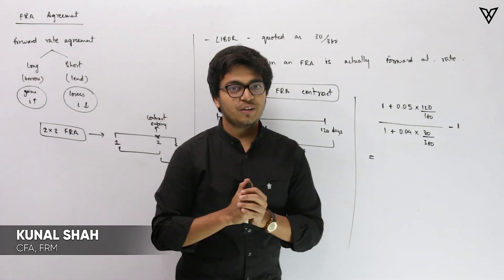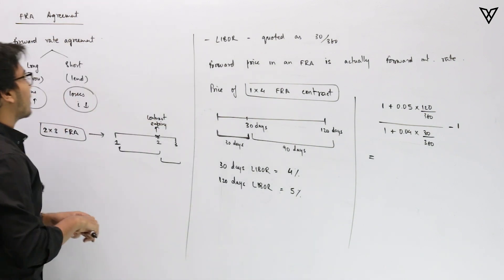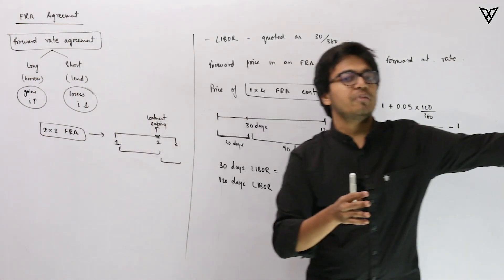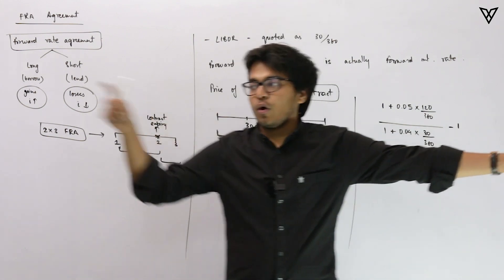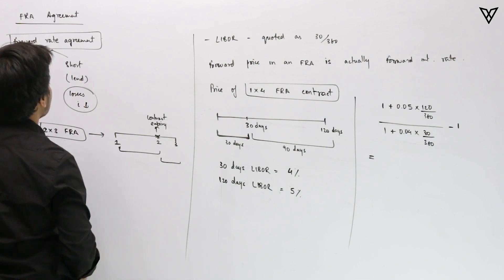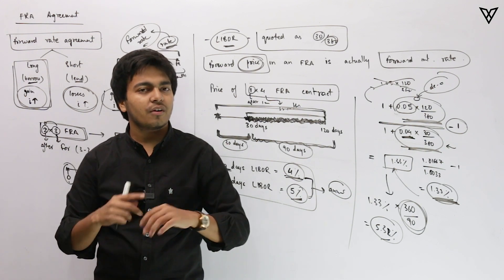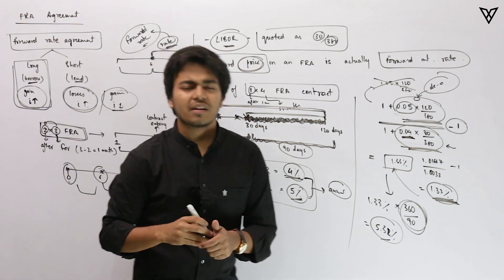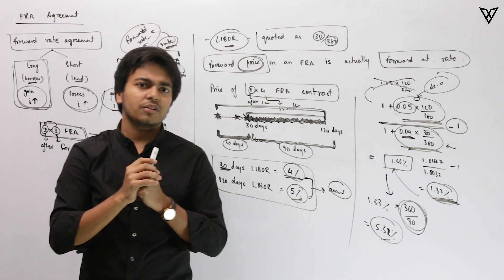Forward Rate Agreement || CFA Level-2 || Derivatives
FRAs are another over-the-counter Derivatives agreement, which are priced & valued in a completely different manner. Let's understand how Forward Rate Agreements work, in terms of Pricing & Valuations.